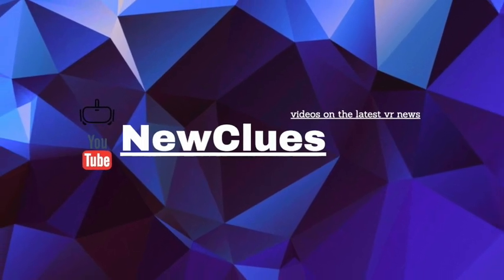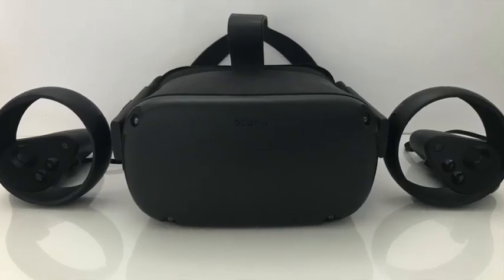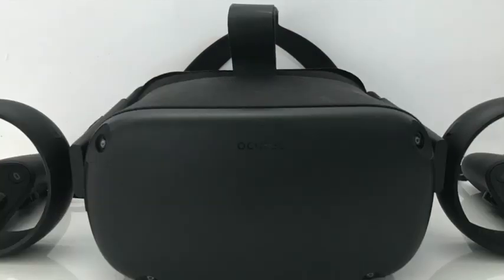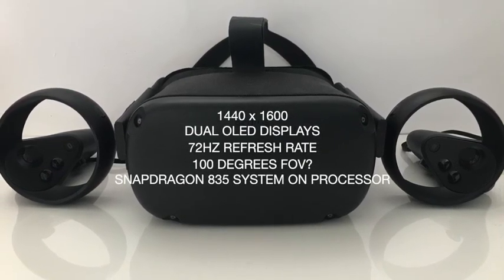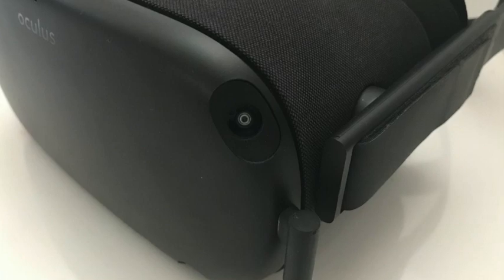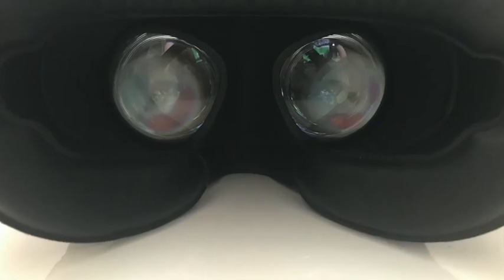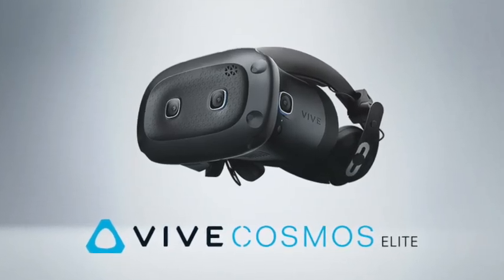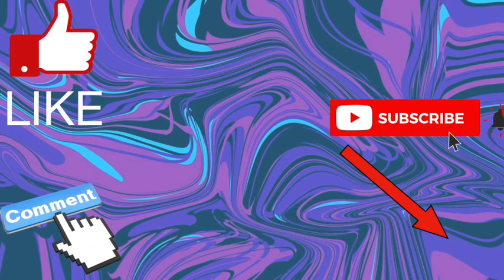THE OCULUS QUEST vs VIVE COSMOS ELITE, which is best for you?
in this video i take a look at the oculus quest a standalone headset vs the vive cosmos elite and see which is best for you.

timestamps.
0:00 intro
1:20 oculus quest specs
4:00 vive cosmos elite pc requirements
5:38 cosmos elite specs
6:37 final thoughts and is it worth it